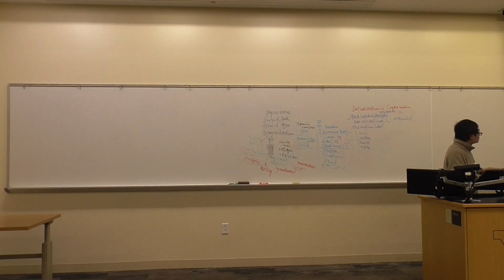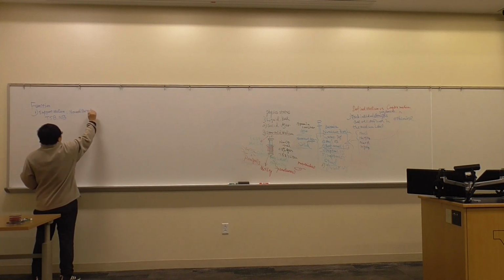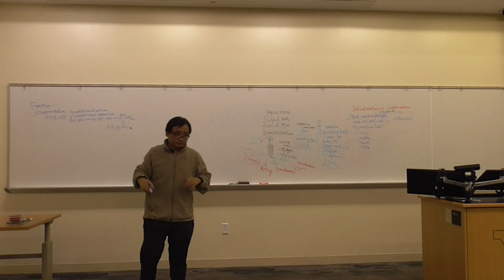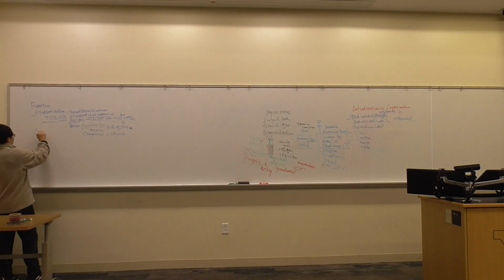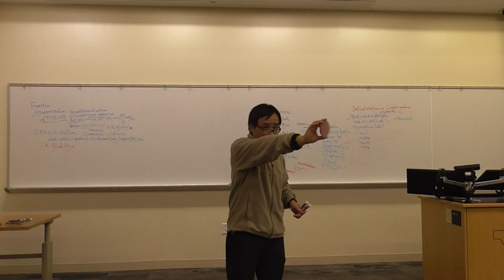AEM 216 Living in a microbial word Exam 1 lecture 5-1